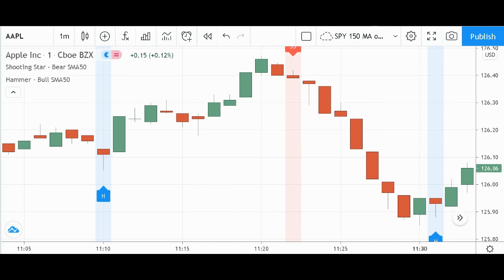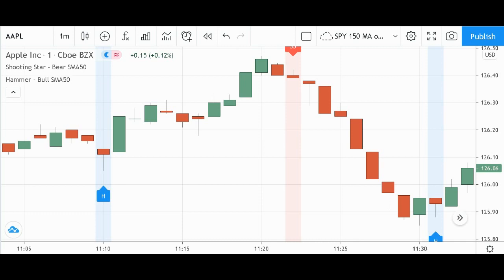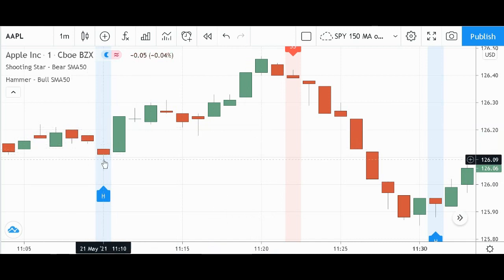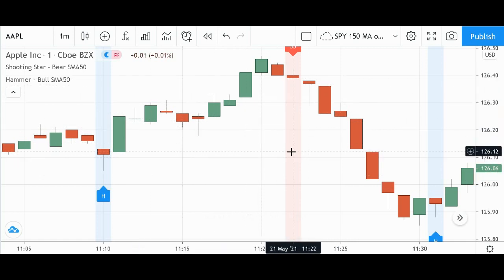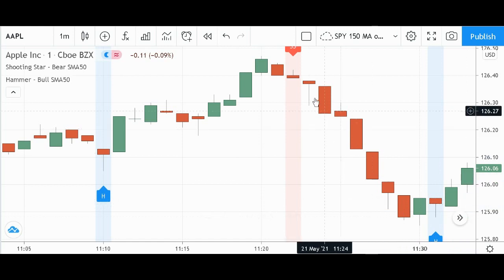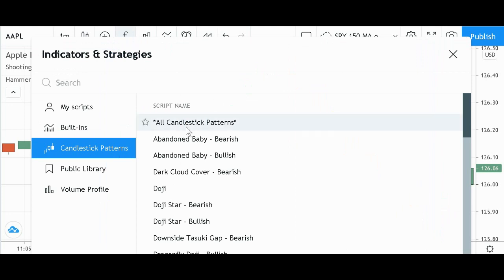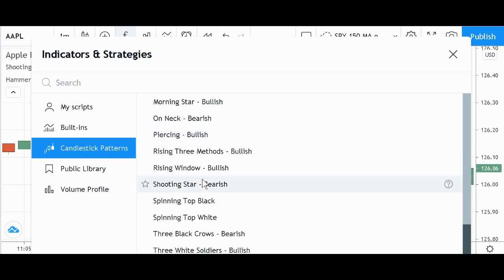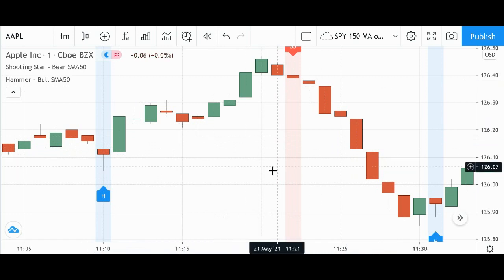2 Candlestick Shapes to Watch Out For...